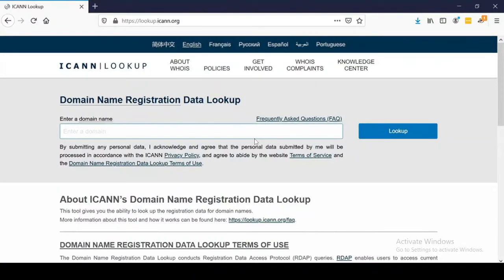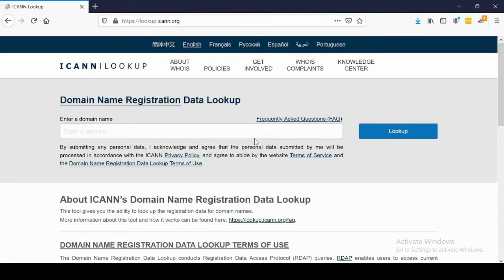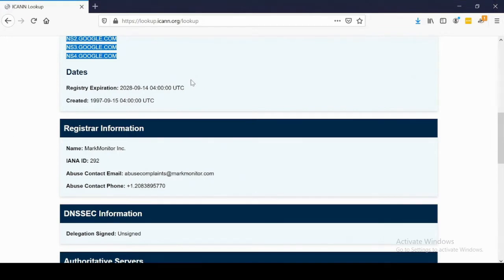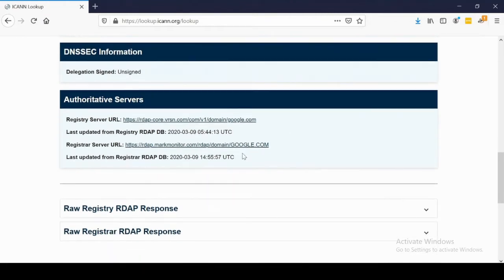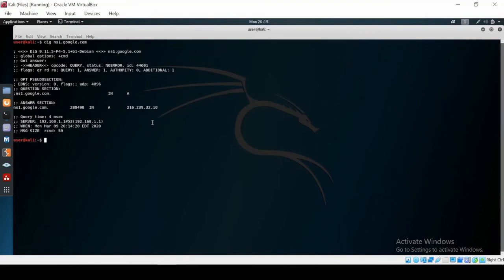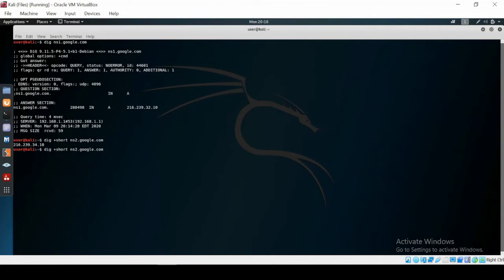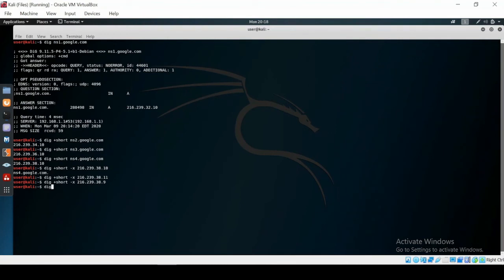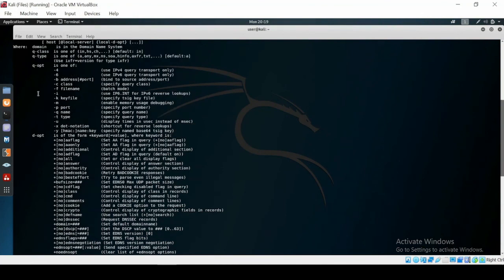Analyzing DNS Records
Fundamentals of White Hat Hacking/Penetration Testing